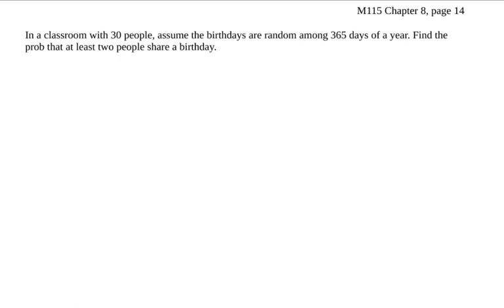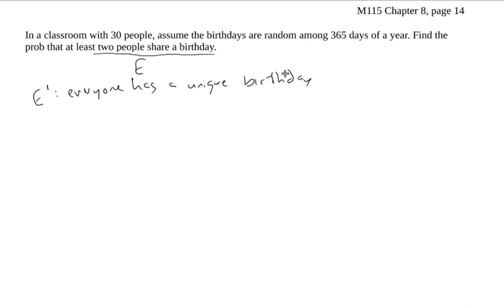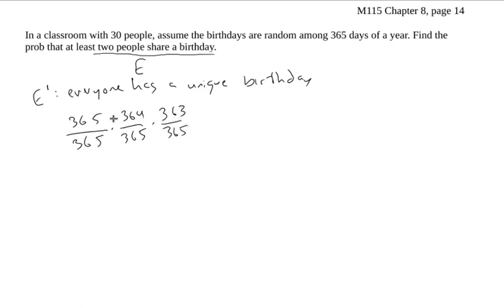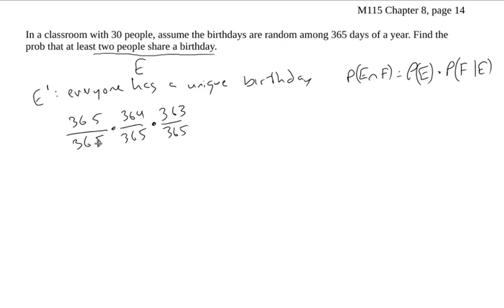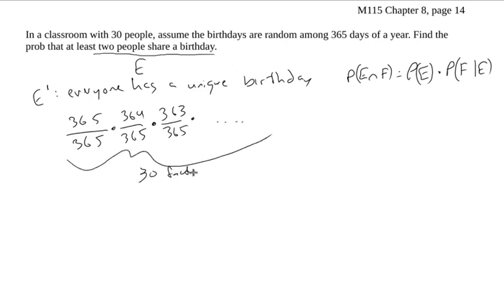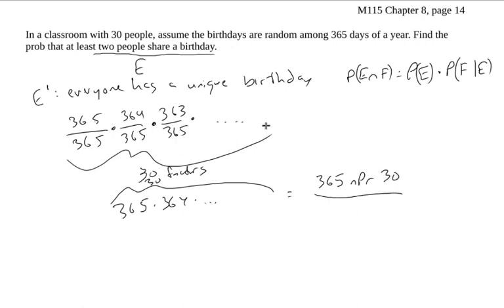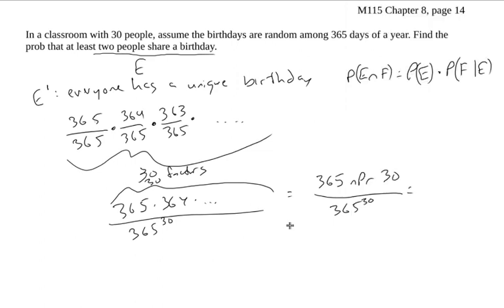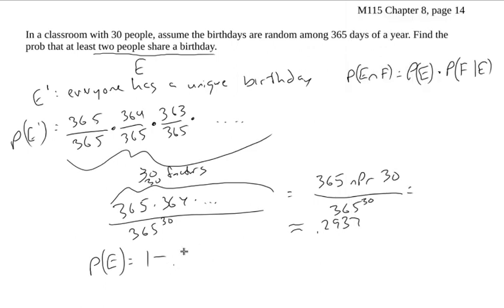8.3-06 Probability 5 Birthdays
Using the counting principles to calculate probabilities.